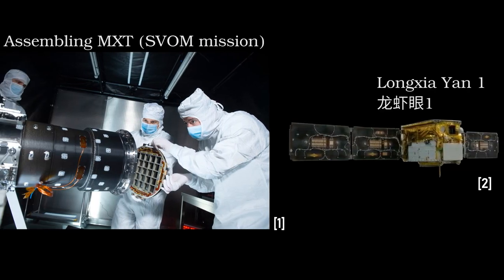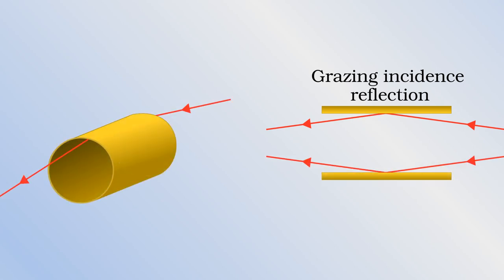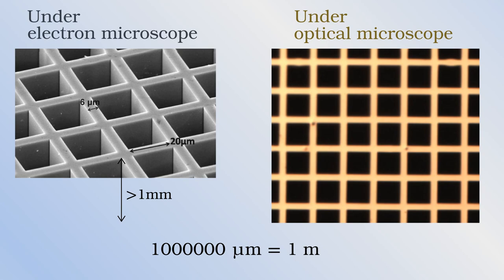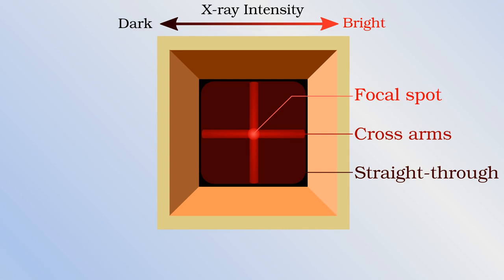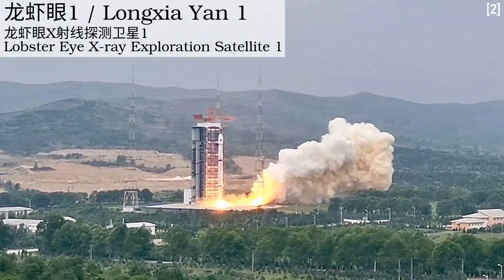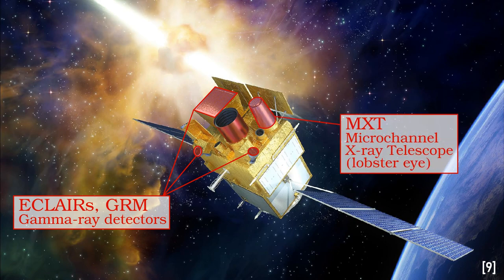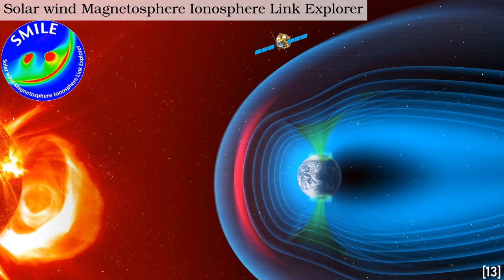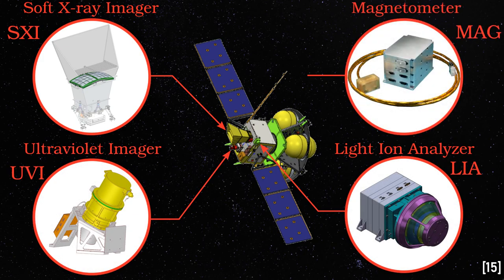"Lobsters" in space - new x-ray telescopes + first 3 missions (Longxia Yan 1, SVOM, SMILE)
Reporting on a new type of space-based x-ray telescope based on the type of eye of the humble lobster (the Nephropidae family). This type of optic is now beginning to be launched to space to advance our knowledge of astrophysics. I also mention the Longxia Yan 1, SVOM and SMILE space missions, which use this type of optic.

Contents
00:00 - Introduction
00:49 - X-ray optics
02:24 - Lobster eyes
07:13 - Longxia Yan 1
07:35 - SVOM mission
10:40 - SMILE mission
12:51 - Wrap-up

References
[1] Integration of the MXT Telescope by Emmanuel Grimault,
[6] M. R. Soman et al., “The SMILE Soft X-ray Imager (SXI) CCD design and development”, Journal of Instrumentation 13, C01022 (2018)
[7] C. H. Feldman et al., “Calibration of a fully populated lobster eye optic for SVOM”, Proceedings of SPIE 11444, Space Telescopes and Instrumentation 2020: Ultraviolet to Gamma Ray, 114441K (2020)
[8] V. Aslanyan et al., “Design and implementation of electron diverters for lobster eye space-based X-ray optics”, Review of Scientific Instruments 90, 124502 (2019)
[9] C. Bertrand and W. Jianyan, “The SVOM mission profile”,
[11] Origin of the Elements in the Solar System by Jennifer Johnson,